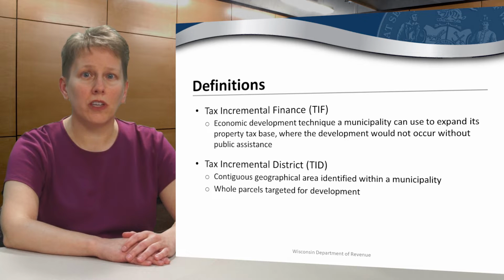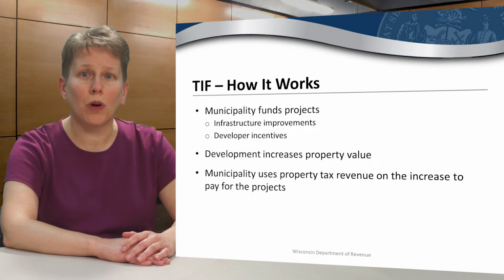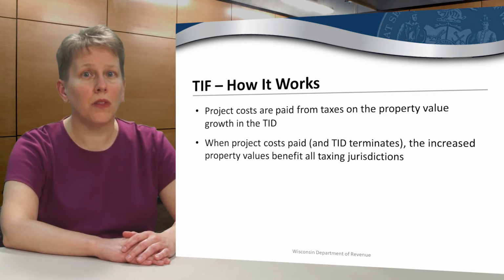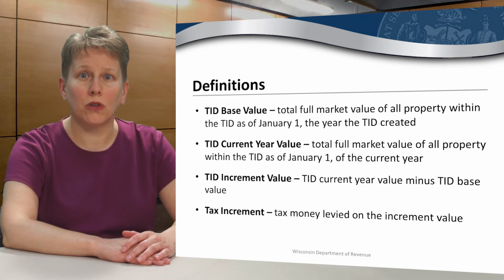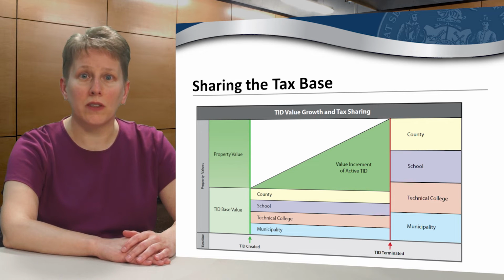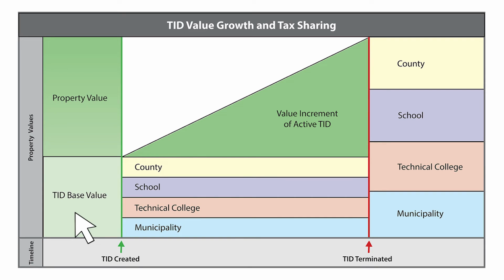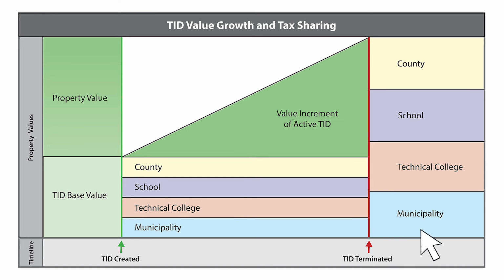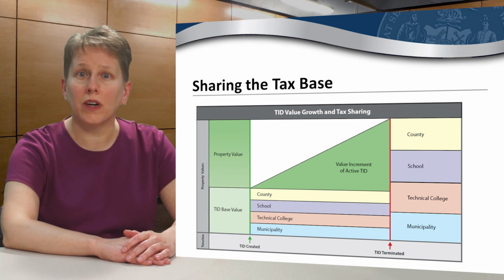Video 1 – TIF Basics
This series of videos provides a helpful overview of Tax Incremental Financing (TIF). Using TIF, municipalities can expand their tax base by encouraging development that wouldn't otherwise occur.
This video covers TIF basics, including how TIF works, important terms to understand and TIF's effect on property value.

Transcript:
In this video, we'll discuss the basics of Tax Incremental Financing.

First, what is Tax Incremental Financing?
Tax Incremental Financing (or TIF) is an economic development tool for municipalities – cities, villages and towns. Using TIF, municipalities can expand their tax base by encouraging development that wouldn't otherwise occur.

A Tax Incremental District (or TID) is the place or area within the municipality that needs development. The TID must be whole parcels that are geographically connected.

Using TIF, municipalities can expand their property tax base through development that increases property values.

First, the municipality identifies an area for development; this is the TID. The municipality funds the necessary infrastructure and other projects to attract private development. Then as the property values increase, the municipality uses the taxes on that increase to pay the project costs.

A key requirement for TIF is that the municipality cannot use public funds for development unless it believes the project would not proceed without using TIF.

When a municipality creates a TID, the municipality and other taxing jurisdictions agree to forgo collecting taxes on the value growth on the property in the TID. The municipality uses the taxes on the change in property value to pay eligible TID project costs.

The taxing jurisdictions must agree to give up some tax revenue in the short term to generate an increase in the property tax base in the long term.

When the costs are paid and the TID closes, the increased property tax base benefits all taxing jurisdictions.

Here are some important terms to understand:
TID Base Value – is the total value of all real and personal property in the TID as of January 1st of the creation year.
TID Current Year Value – is the total value of all real and personal property in the TID as of January 1st of the current year.
TID Increment Value – is the difference between the current value and the base value.
Tax Increment – is the tax revenue collected on the value increment. The municipality must use this money to pay the project costs. If the current TID value is less than the TID's base value, there is no value increment, the municipality receives no tax money to pay the project costs and must cover costs from its general fund.

This chart represents property values during a TID's life.
When a municipality creates a TID, the base value of all taxable property within the defined boundary is established. The county, school, technical college and municipality are the overlying taxing jurisdictions for the property in the TID. Each taxing jurisdiction collects taxes on the TID base value. After the TID is created, each continues to receive the tax revenue on the TID base value.

Any new construction or investment in the TID increases the value. The property value growth is the value increment. The municipality collects the taxes on the growth in property value as tax increment revenue and can only use the tax increment revenue to pay for approved projects in the TID.

When the municipality terminates the TID, the taxing jurisdictions collect taxes on the entire value of the TID property. The column on the right represents the increased property value subject to taxes.

While the TID exists, tax revenue for each jurisdiction is limited to the base value of the TID. After terminating the TID, all overlying jurisdictions share the increased tax base and tax rates can be lowered to generate the same amount of revenue. Without the development encouraged by TIF, only the base value would be available for the jurisdictions to tax. Partnering to facilitate development helps all the taxing jurisdictions increase their tax base.

Note that if the TID property value does not increase as expected, the municipality may not receive enough tax increment to pay its expenditures. In this case, when the TID terminates, the municipality is responsible for the unpaid debts.